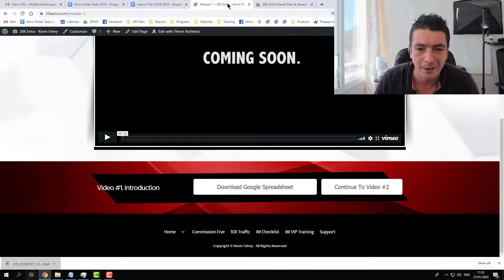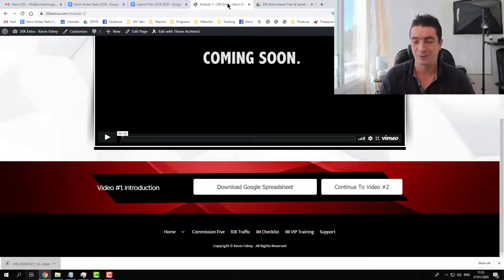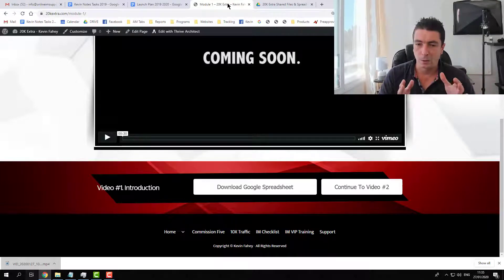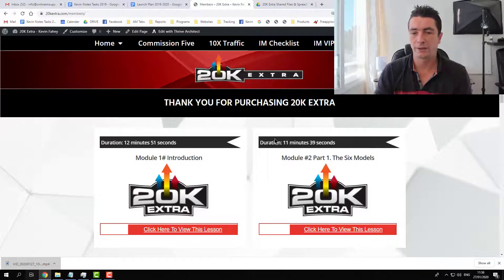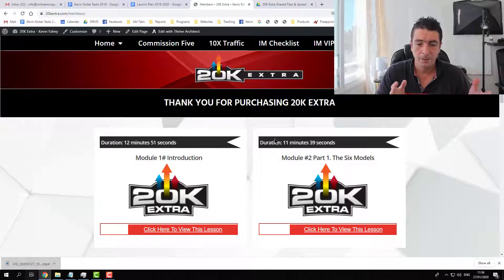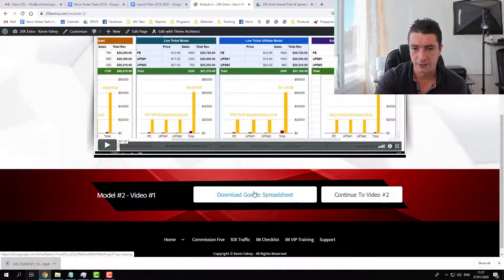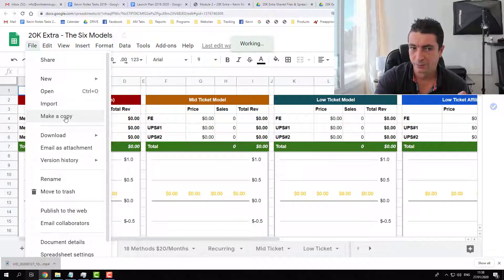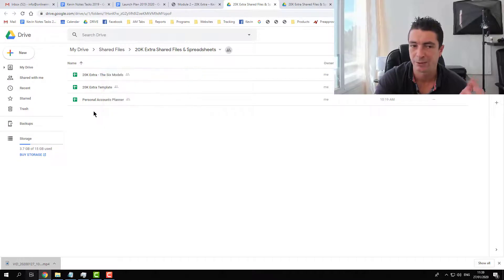20K Extra Welcome Teaser Video - 20kExtra.com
20K Extra is a new training course I'm releasing on 11th February.

To join the early bird list and get a discount on the offer goes live,

The 20K Extra Introduction Welcome Video - 20kExtra.com

20K Extra includes 10 modules and 30 training videos, case studies and formula that anyone can use to increase their business results.

I've personally used this system to make simple adjustments in my business to add $20,000 in extra revenue per month.

What you're getting here for free is the Welcome video to 20K Extra.

Enjoy and leave any comments below.